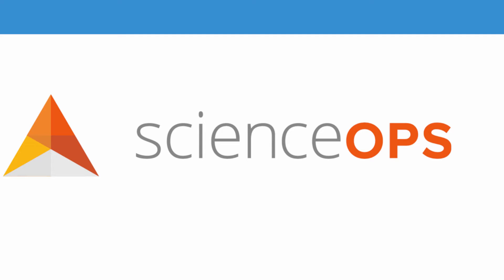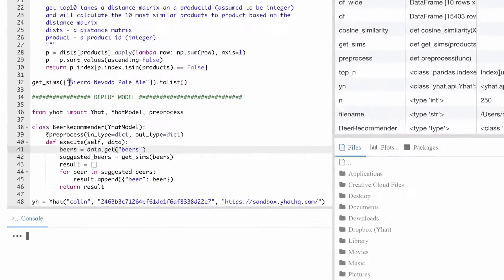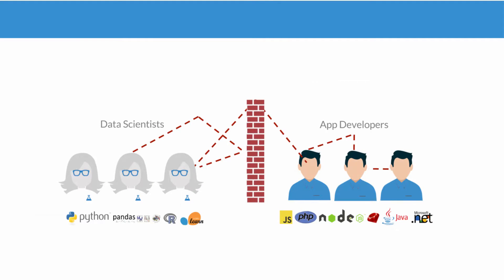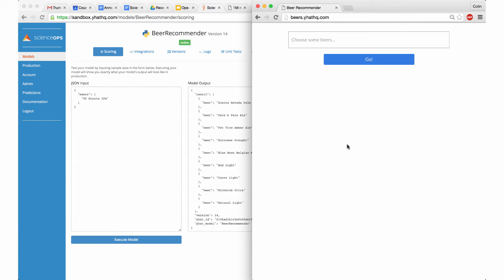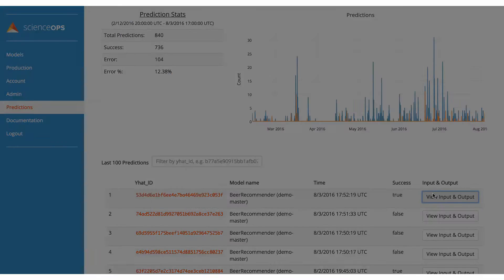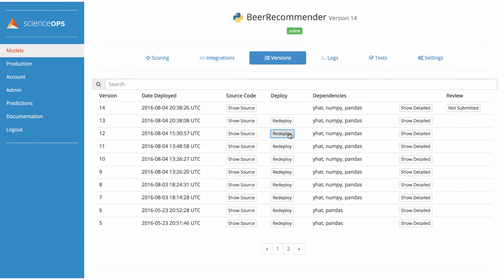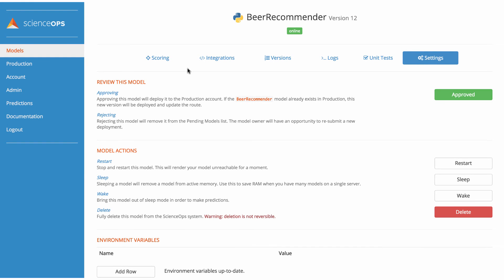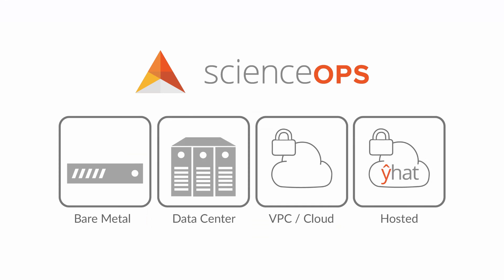2 Minute Overview of Yhat's ScienceOps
A 2 minute introduction to Yhat's machine learning and data science platform, ScienceOps.

Deploy and manage predictive models rapidly, frequently and reliably.